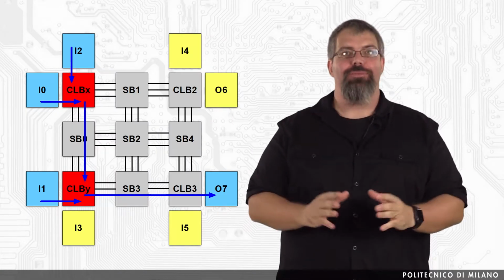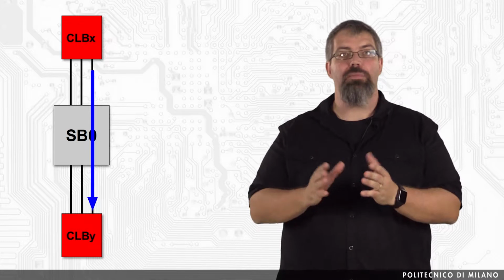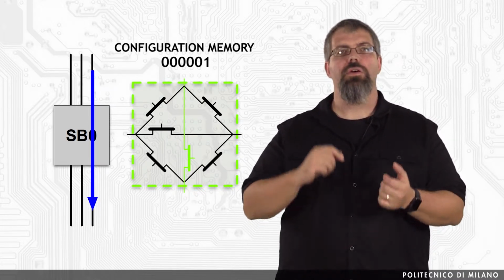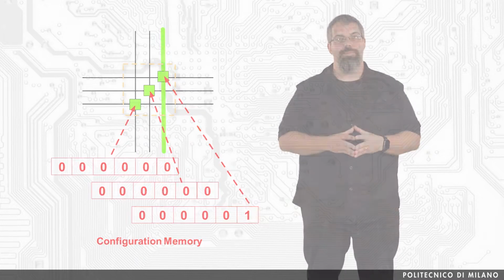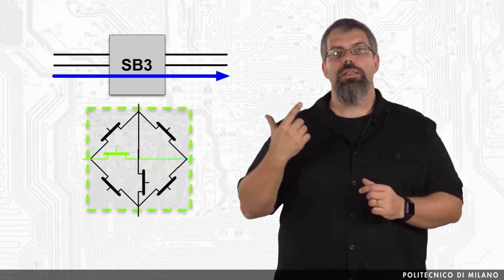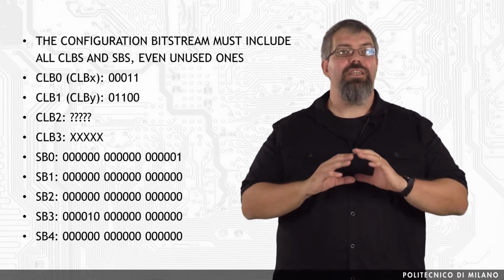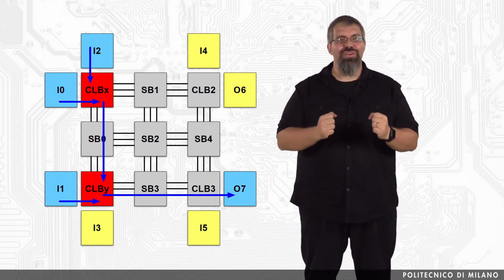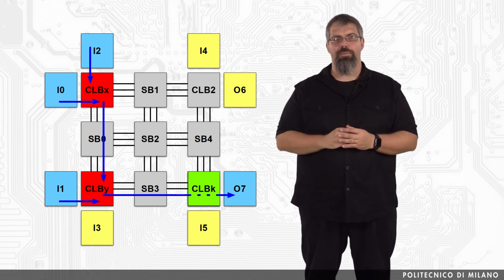Example: bitstram generation phase - SBs and routing (Marco D. Santambrogio)